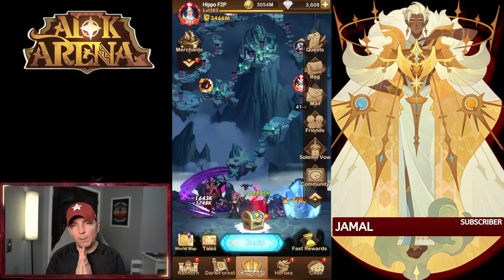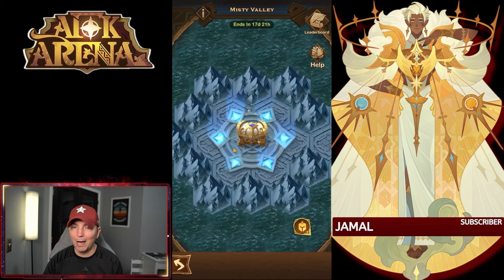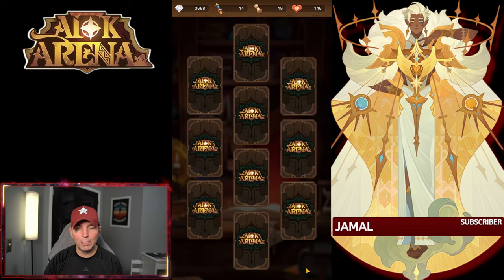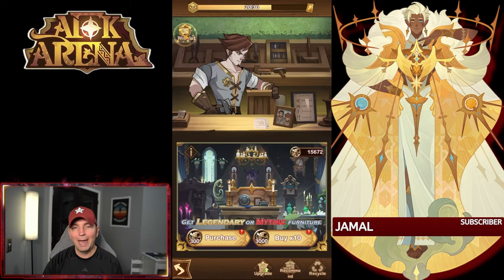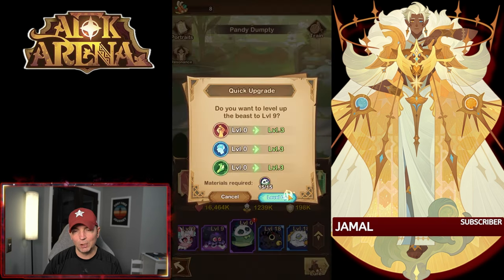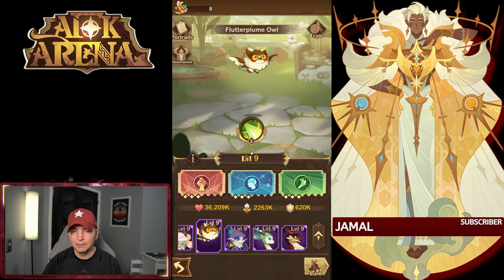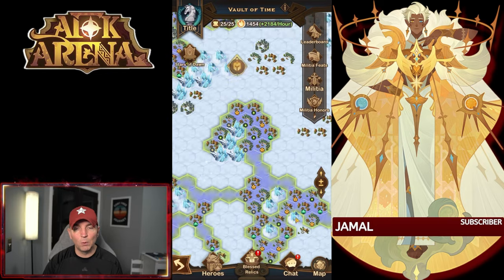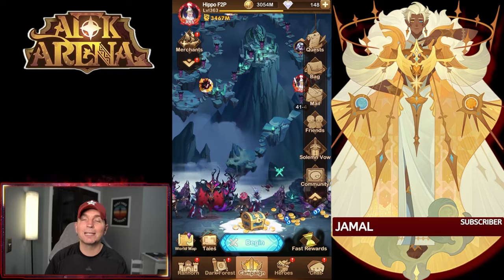WARRIOR CLASS STILL ROCKING AE! [FURRY HIPPO AFK ARENA]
Doubling down on the Warriors!